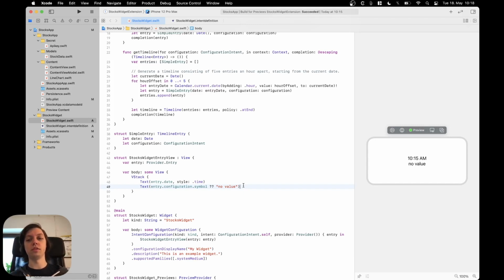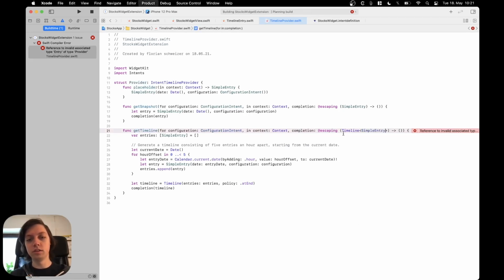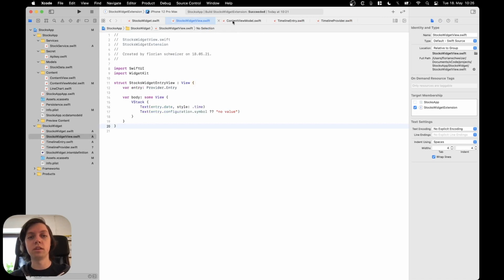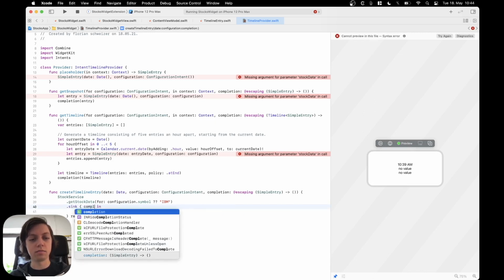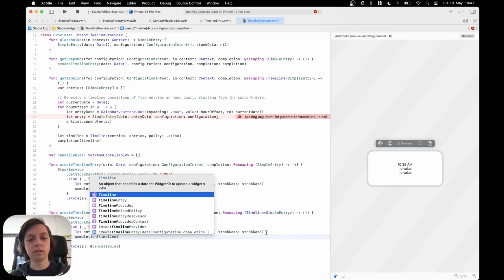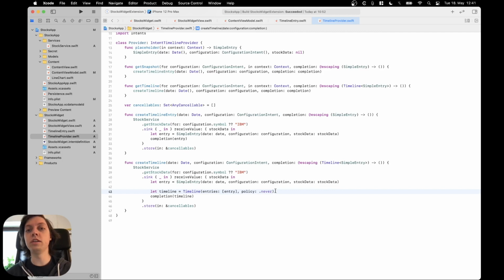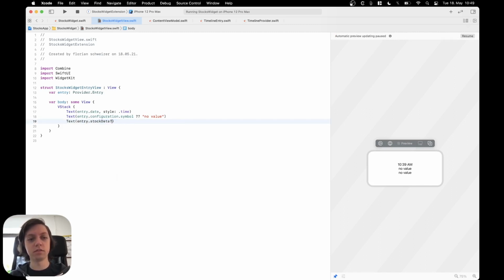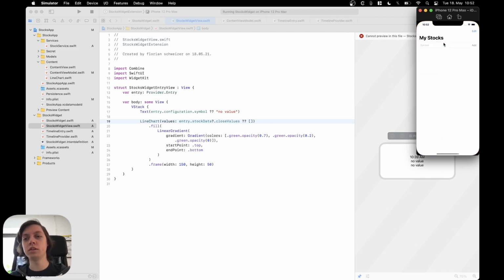Timeline, Target Membership and API Call in Combine | WidgetKit Course [3]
This episode covers everything about Timelines, TimelineProviders, Entries, Target Membership (using files and code from the main iOS app in an extension) and API Calls in WidgetKit.